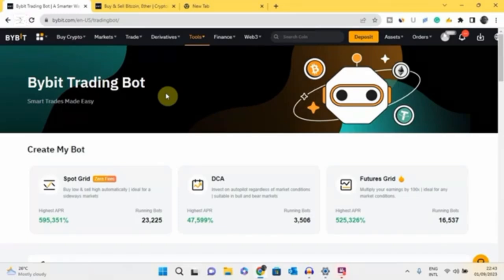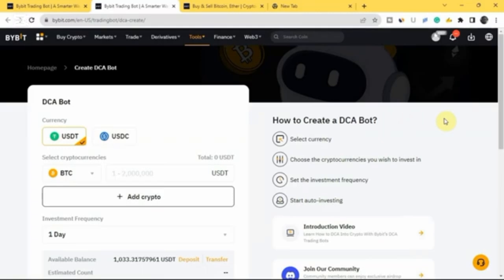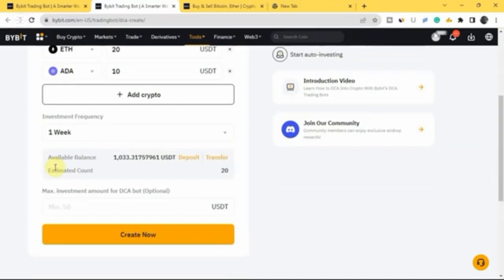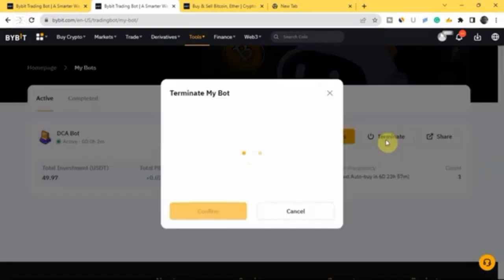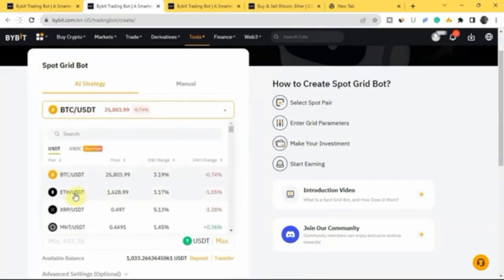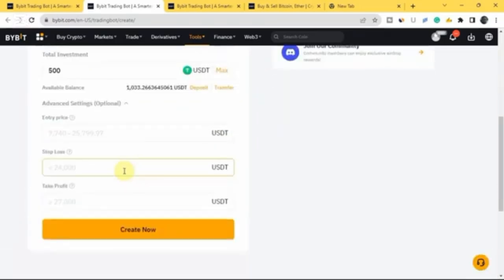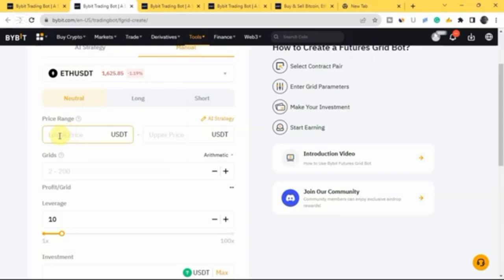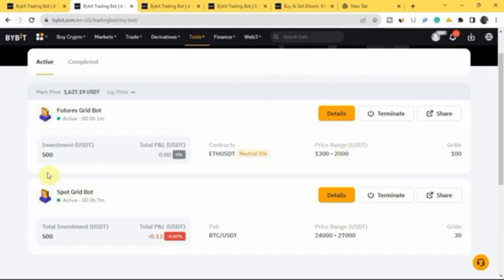HOW TO MAKE MONEY WITH BYBIT TRADING BOT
This video, you will learn how to use BYBIT trading bot (step by step)